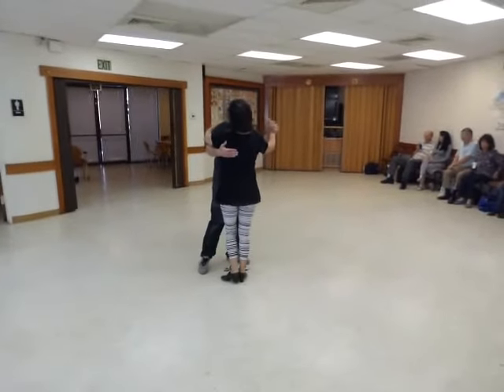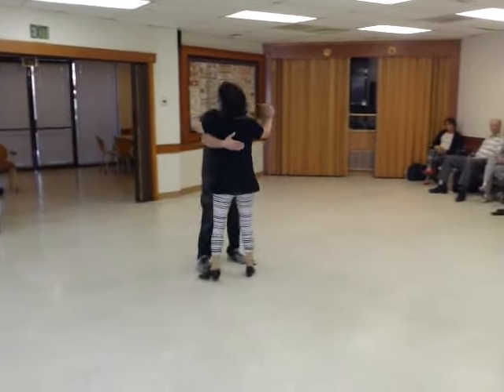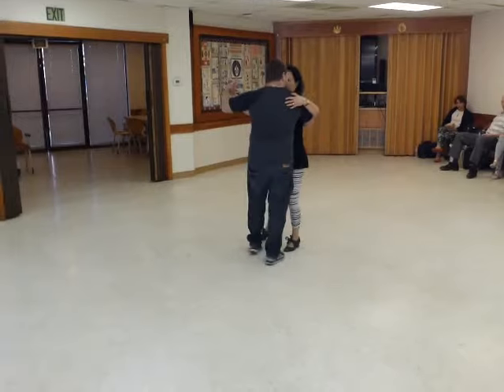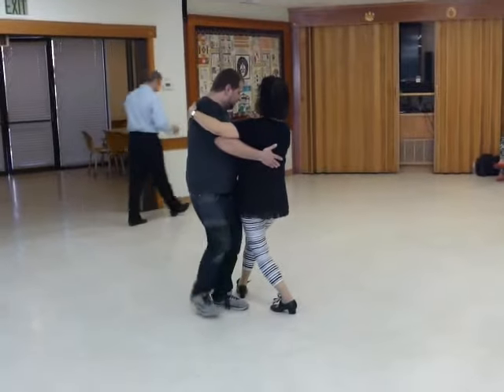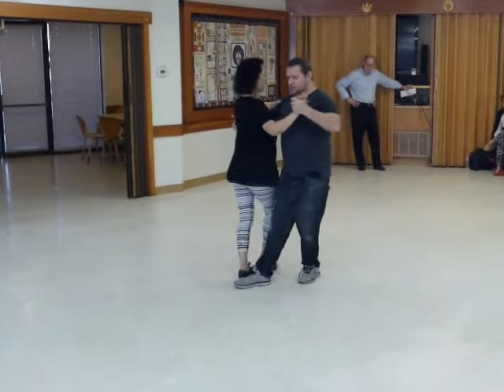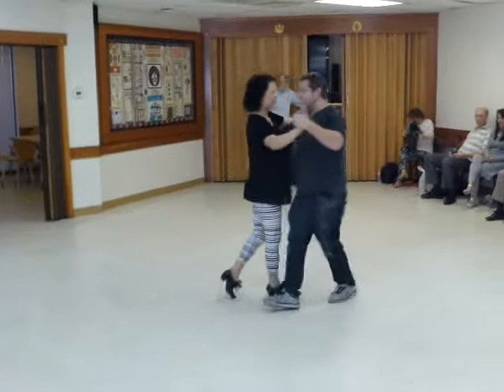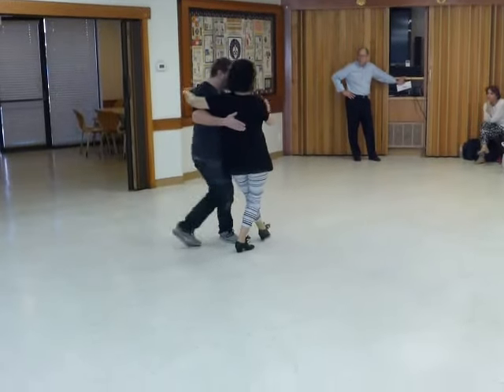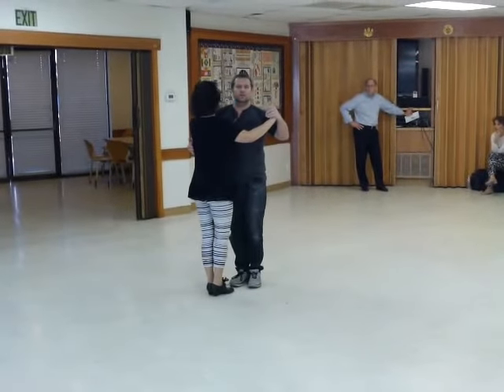Argentine Tango with Vladi Estrin, Feb. 4th, 2018 at Venice Hongwanji Buddhist Temple